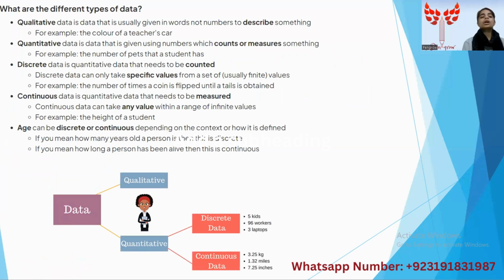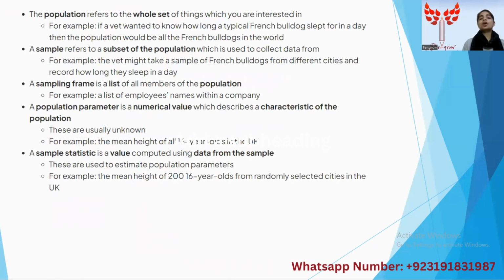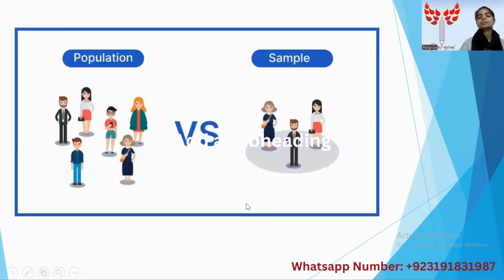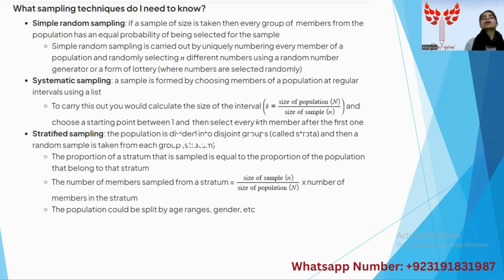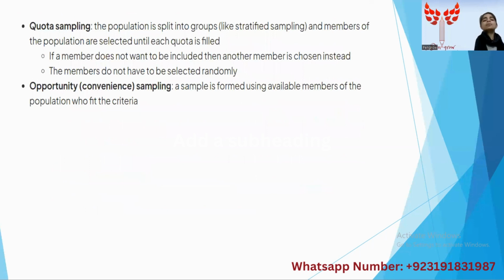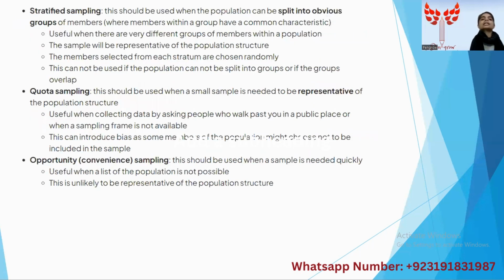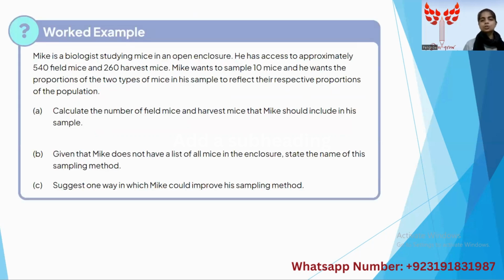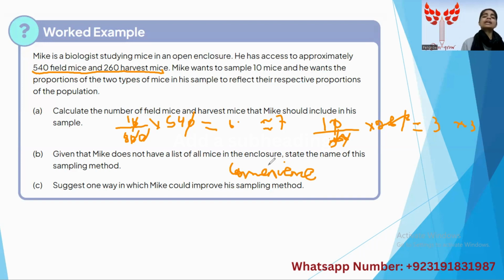Sampling and Data collection | Edexcel | Statistics | Matthematics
In Pengrow's captivating video on data and sampling techniques, statistics come to life as students explore the world of data analysis. Through engaging visuals and real-world examples, this video delves into the importance of accurate sampling, statistical measures, and data interpretation. Join us on this educational journey, where complex concepts are simplified, curiosity is ignited, and students gain a deeper understanding of the power of statistics in decision-making and problem-solving.